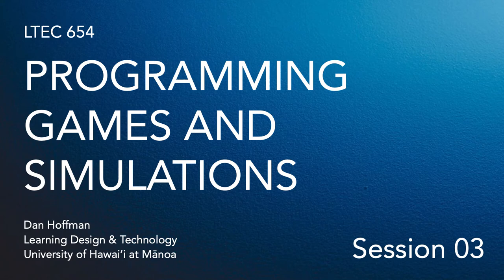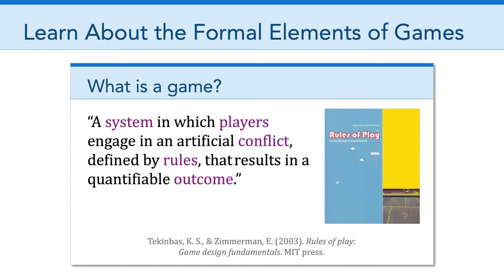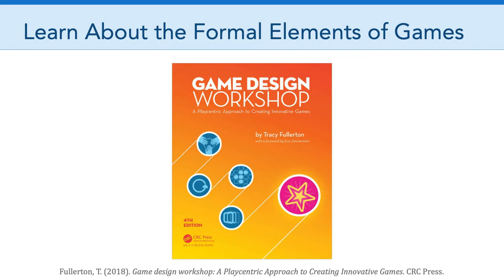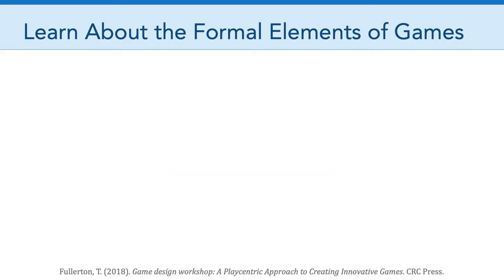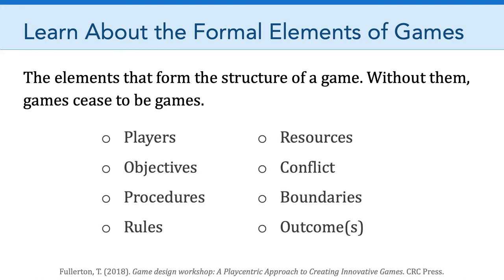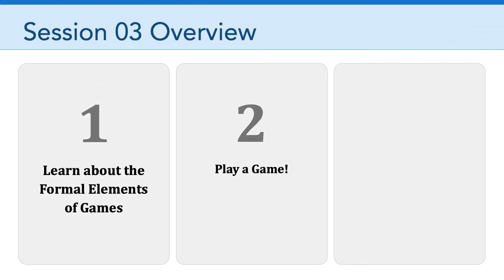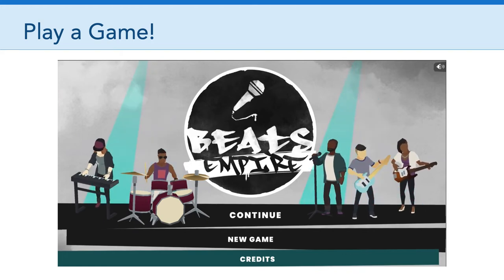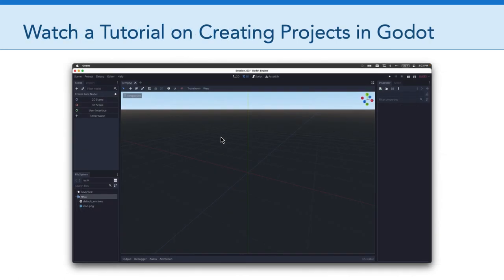LTEC 654: Programming Games and Simulations (Session 03)